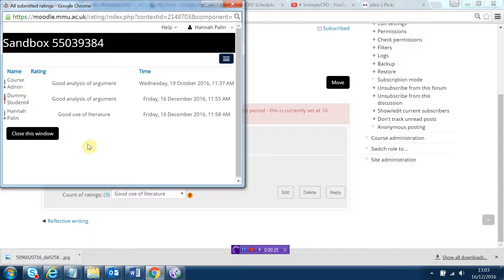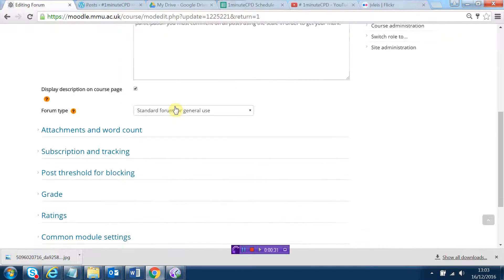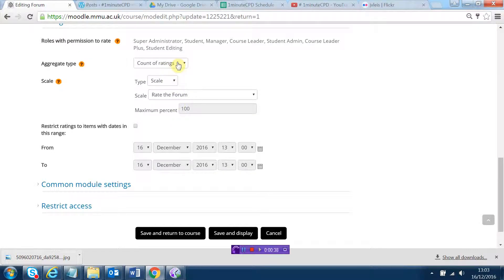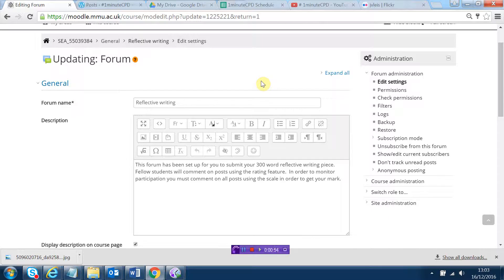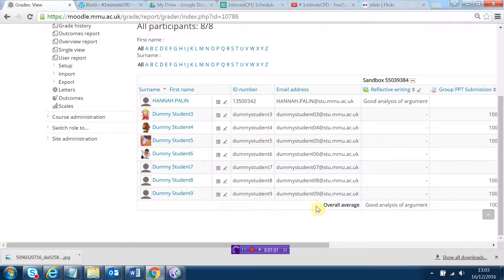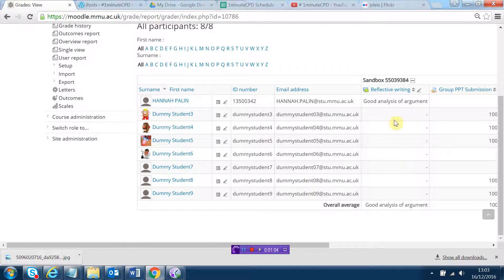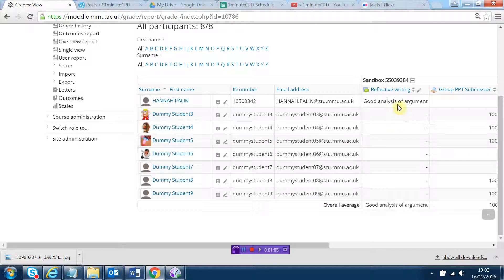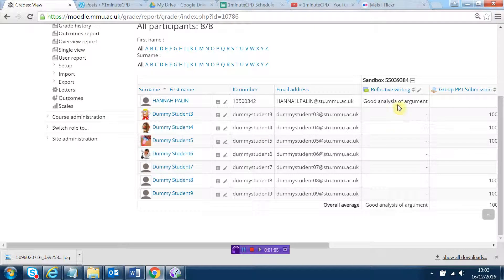# 355 Checking discussion ratings in Moodle [2/2]